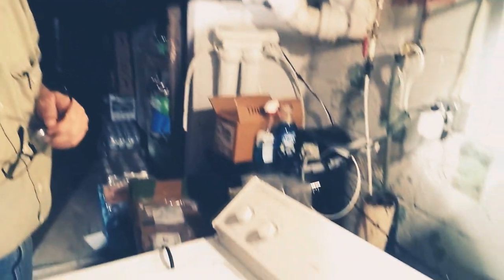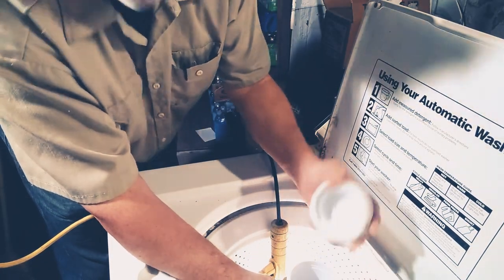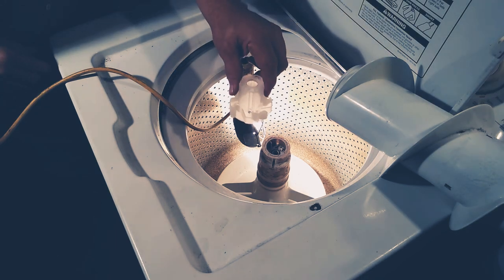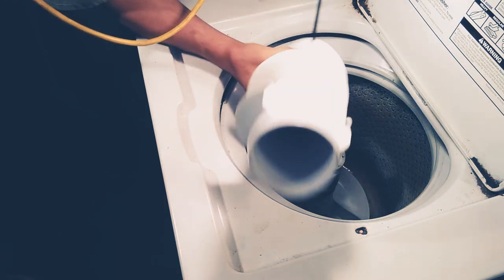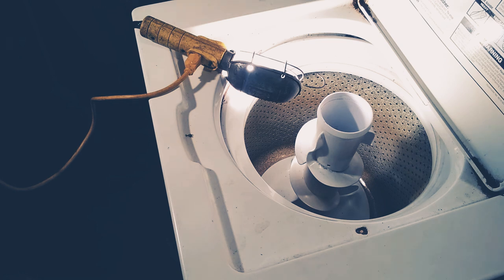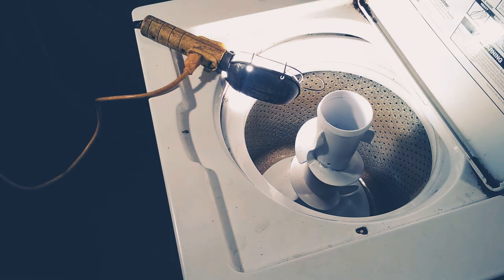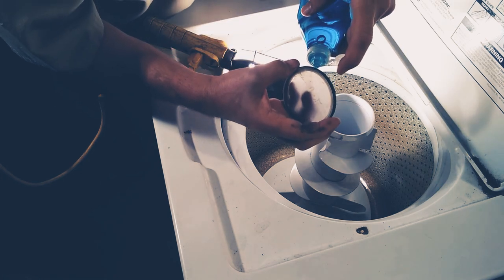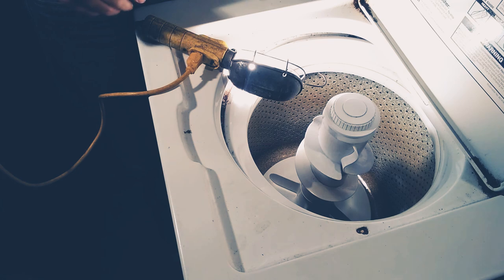Whirlpool Washer repair.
Washer not agitating, Whirlpool washer fix, Washer repair,